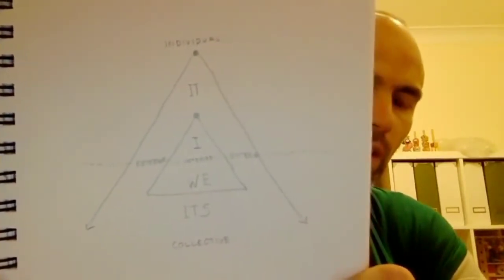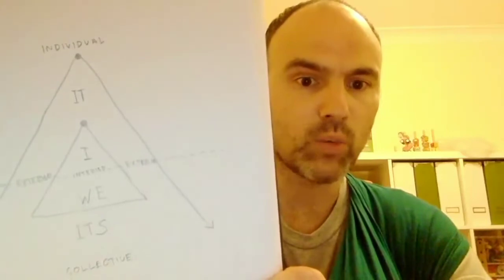AQAL Upgrade Ideas (W/Addendum)